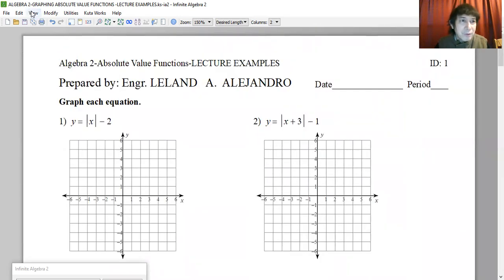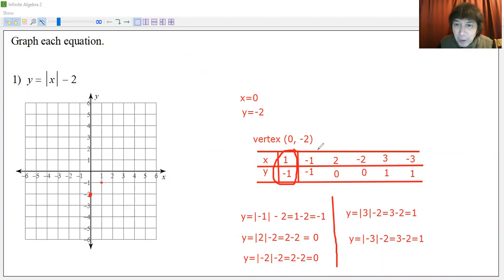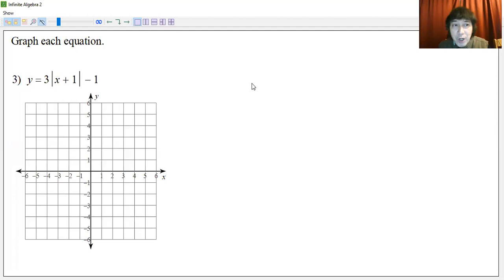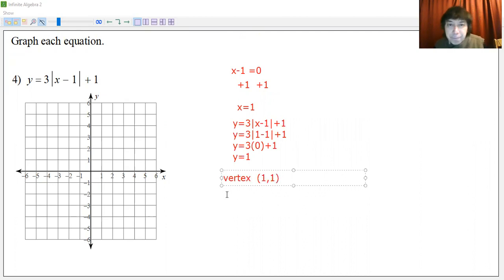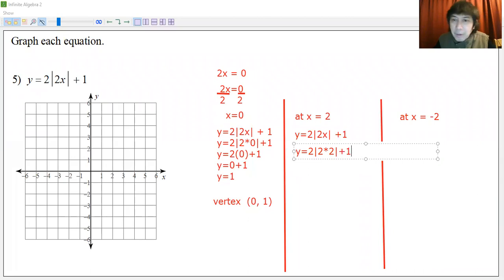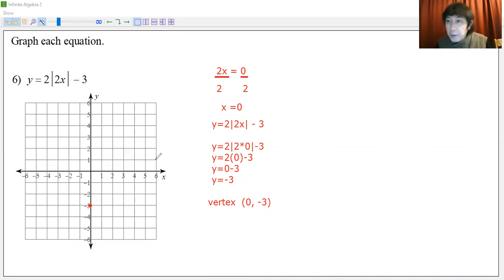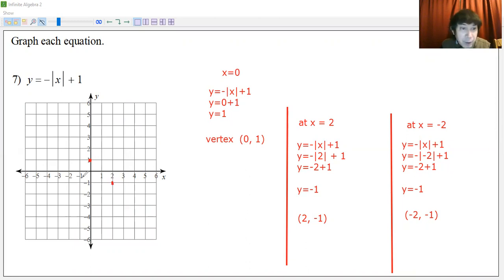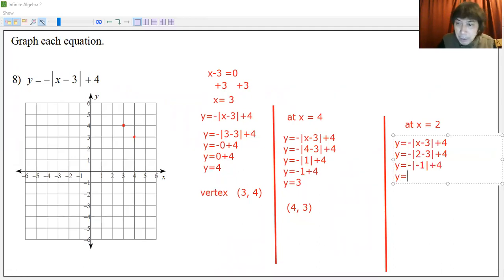Graphing Absolute Value Functions by LELAND A. ALEJANDRO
This math video contains 8 illustrative examples on how to graph "Absolute Value Functions.  The examples are explained in detail with graphical solutions and final answers verified from the worksheet.